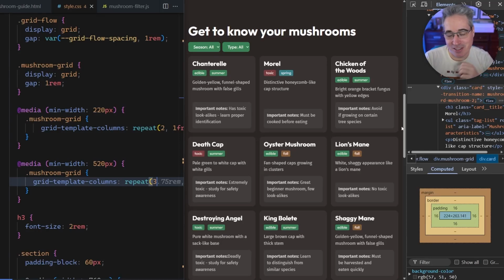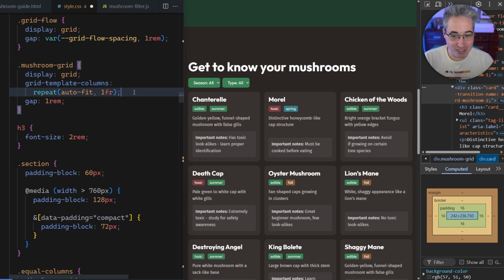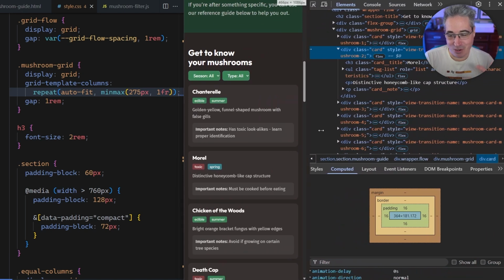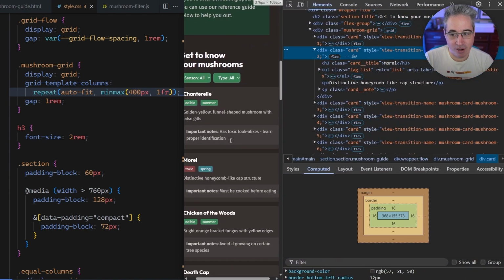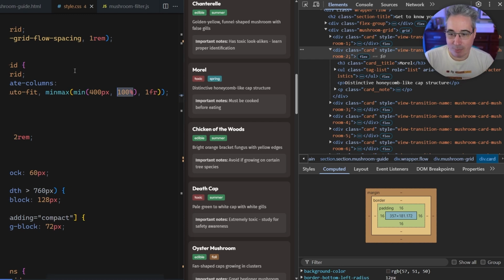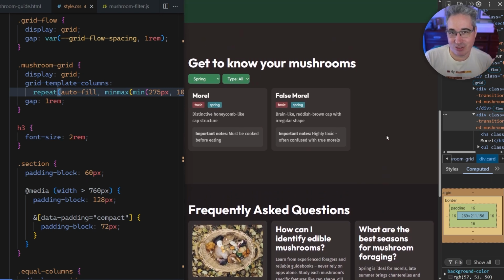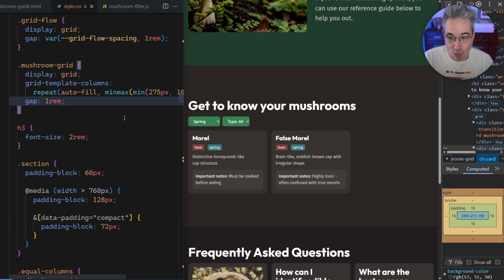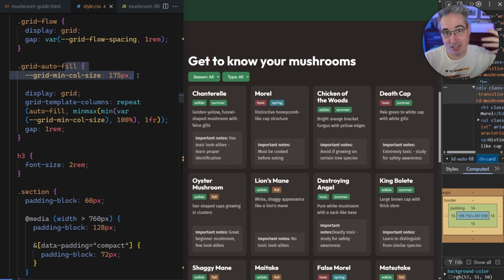Breakpoint-Free CSS Grid Layouts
Check out the full build as part of my Frontend Masters course

⌚ Timestamps
00:00 - Introduction
00:45 - Using auto-fit
02:25 - Adding in minmax()
03:25 - The full build
04:15 - Making sure we never have an overflow
06:20 - auto-fit vs. auto-fill
09:10 - Making the CSS more readable